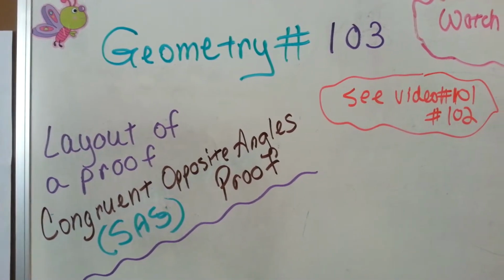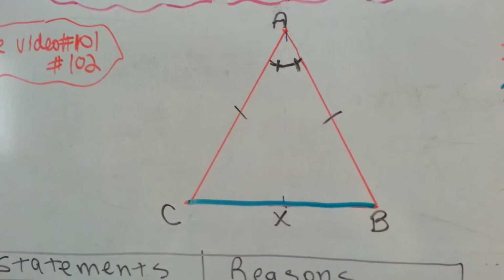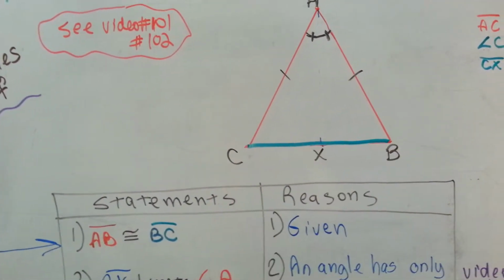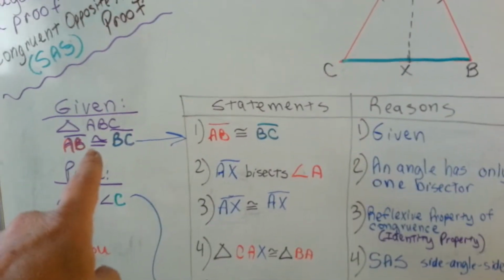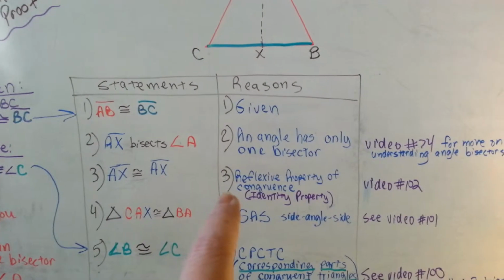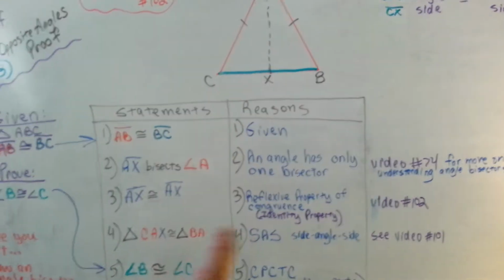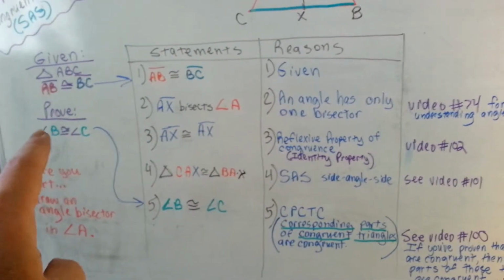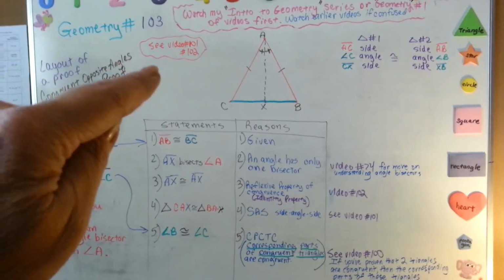How to do Congruent Opposite Angles Proof (Geometry #103)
An explanation of how to do a proof of two triangles with congruent opposite angles. #103
You really may want to watch videos #100, 101, 102 first to completely understand.

This video and the videos in my folders, "Intro to Geometry" and "Geometry" are a series of a class.  When viewed in order, will enable a student to enhance their grade, be used as a homeschooling class or aid in the passing of the GED.